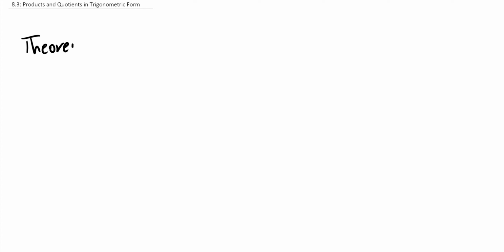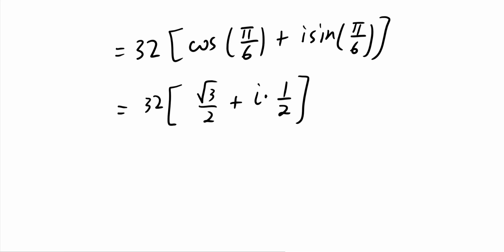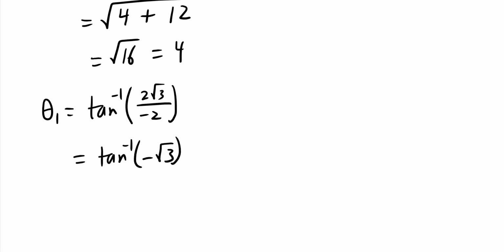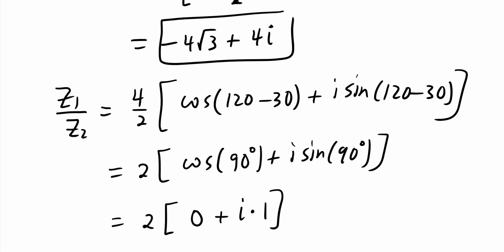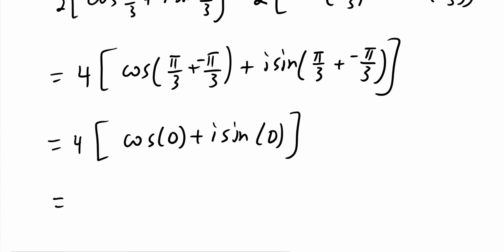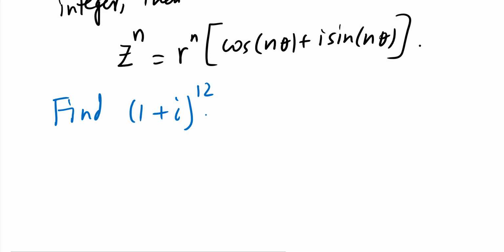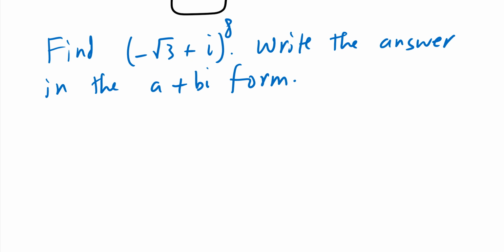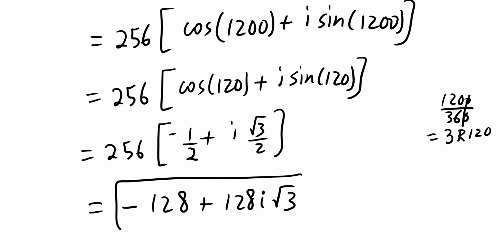Math 124 Trigonometry: Section 8.3 Products and Quotients in Trigonometric Forms